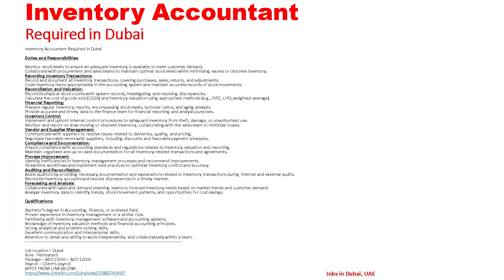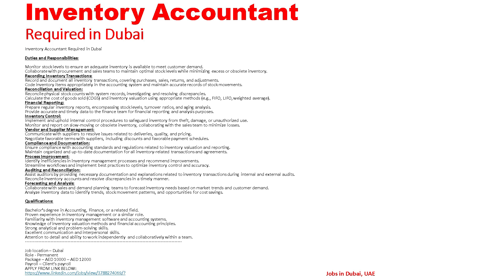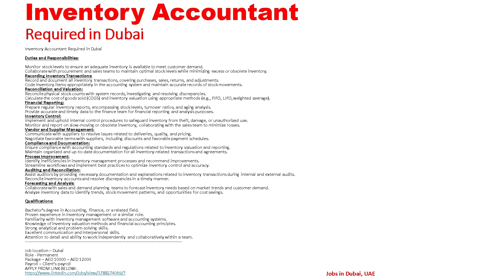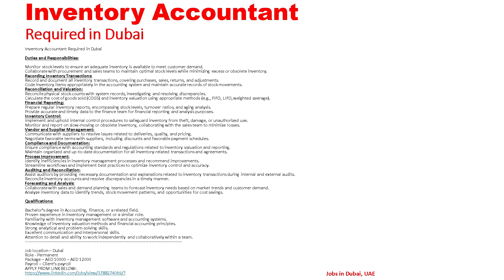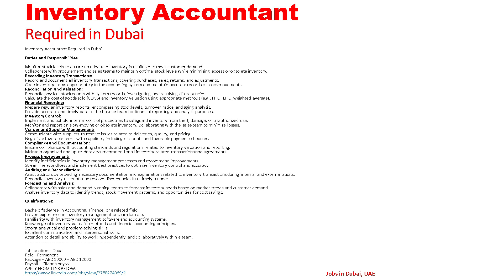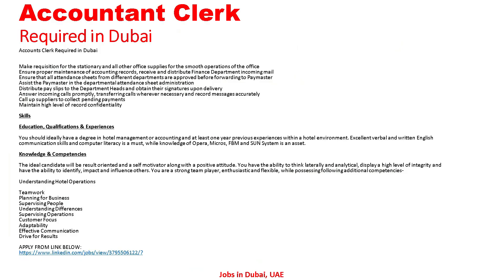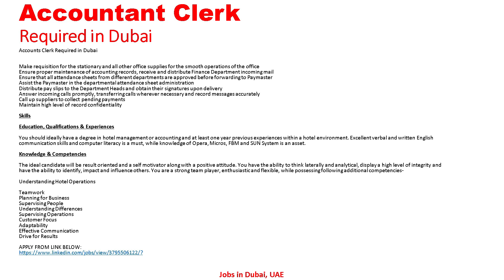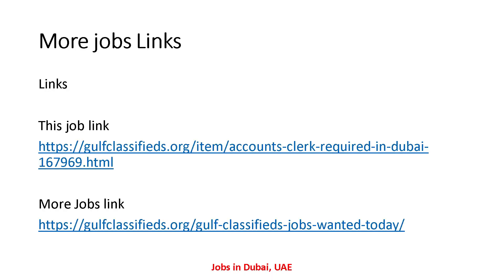INVENTORY ACCOUNTANT REQUIRED IN DUBAI| Accountant Jobs in Dubai UAE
Links

Accountant Jobs Links

Inventory Accountant Required in Dubai
SALARY AND BENEFITS

Accounts Clerk Required in Dubai
SALARY AND BENEFITS